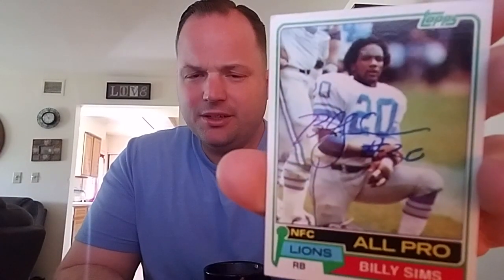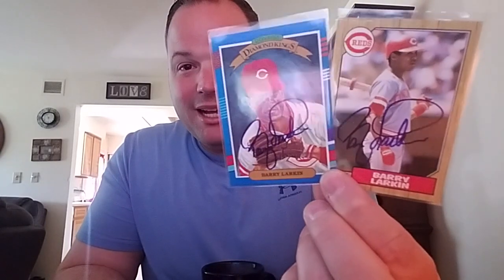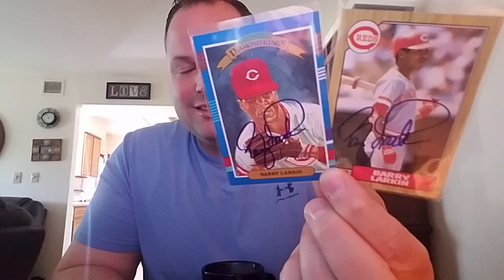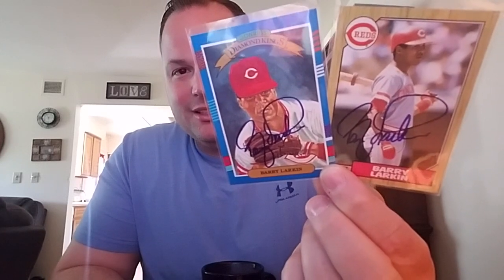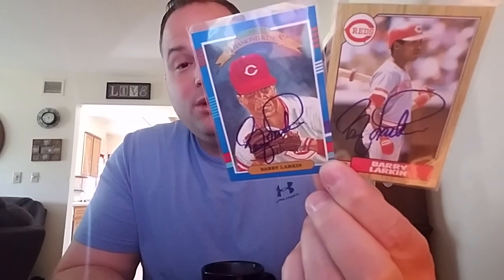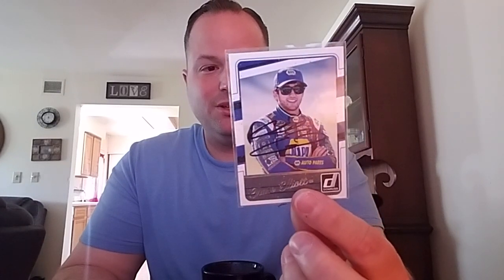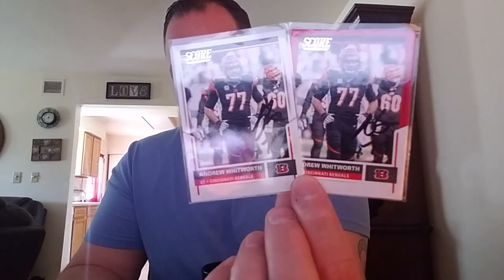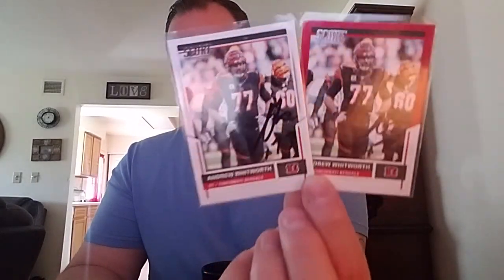So Many Awesome TTM Autographs & a Huge Lot Purchase